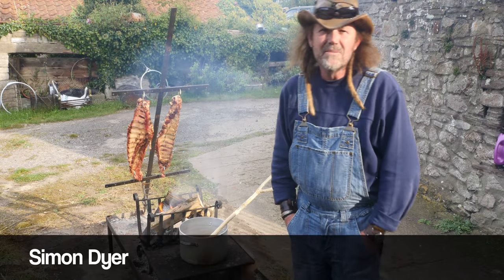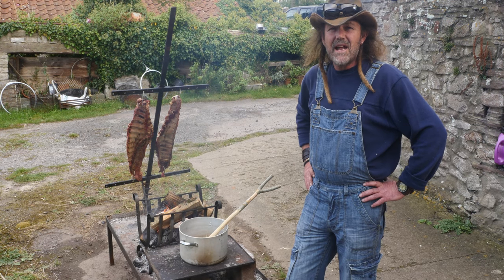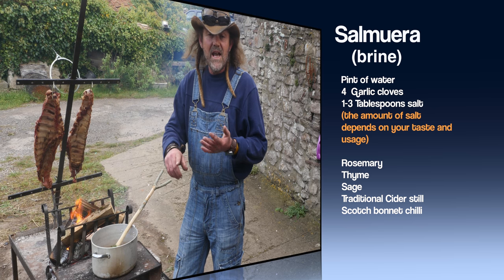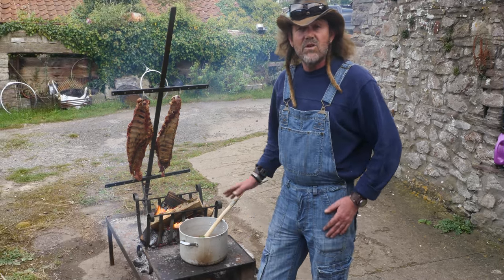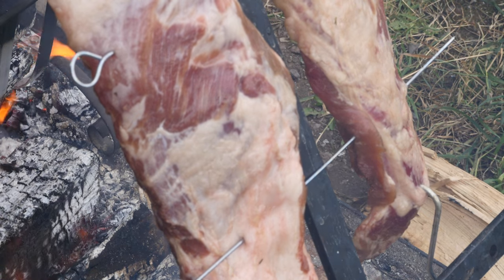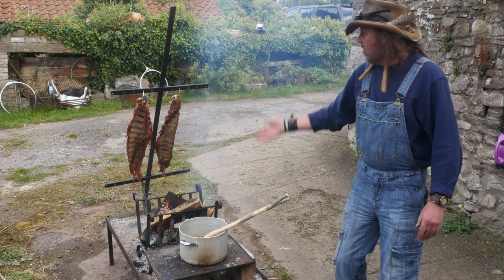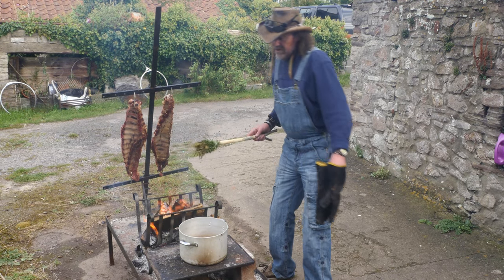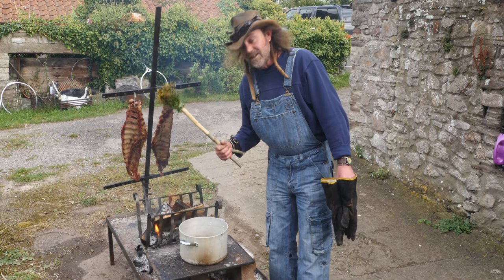Simon Dyer - Asado Cooking with an Argentinian Cross.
Simon Dyer explains how to cook on an Argentina Cross - Asado.
Cooking Pork ribs with a Salmuera brine Somerset style.